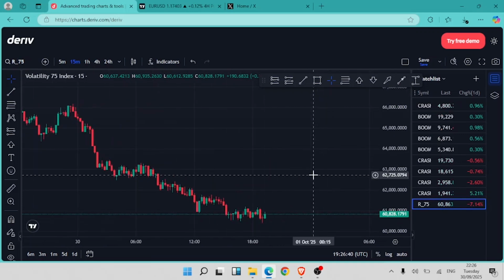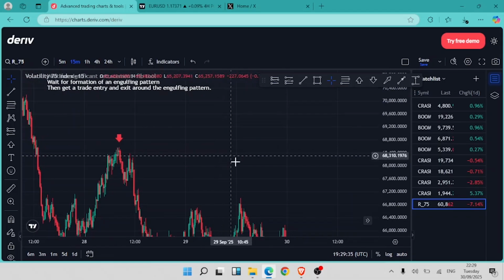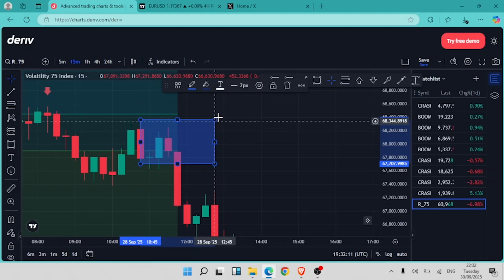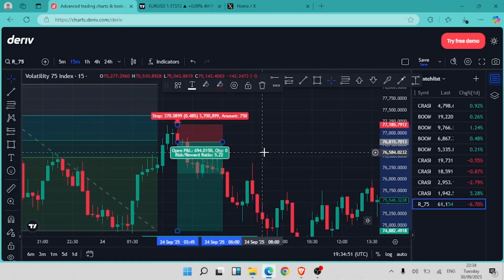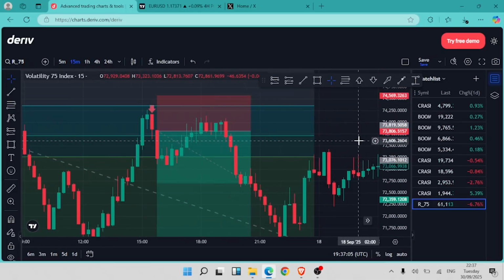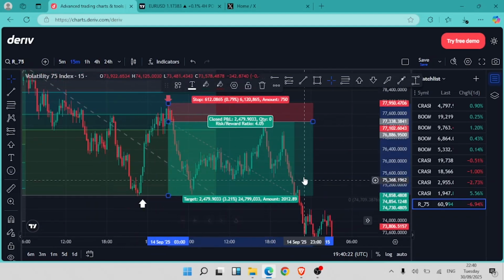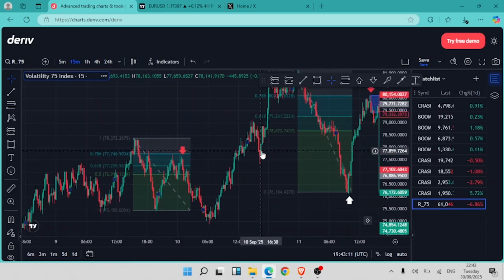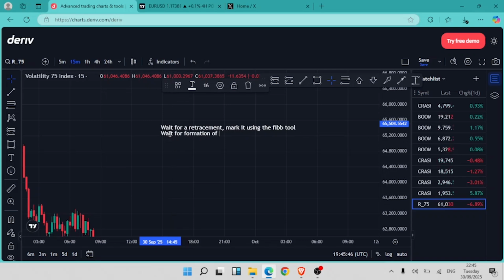ENGULFING PATTERNS + FIBB TOOL FOR TRADING VOLATILITY 75 INDEX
Here is how you can implement engulfing patterns with fibb tool to trade profitably on Volatility 75 Index